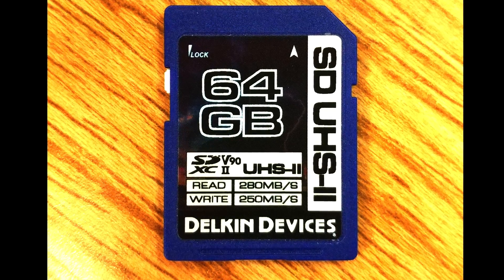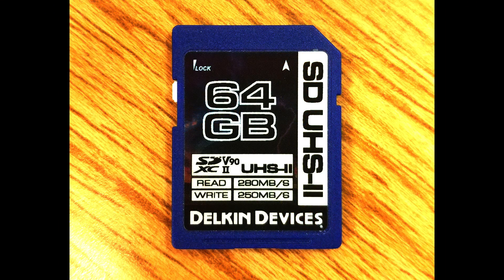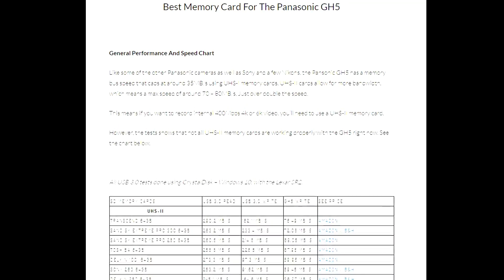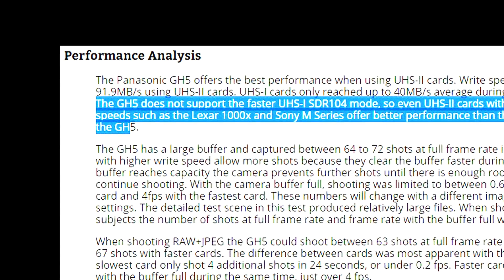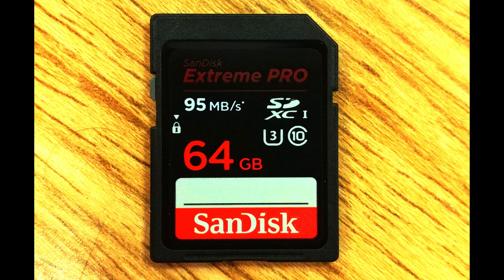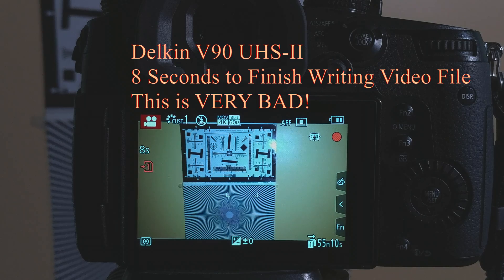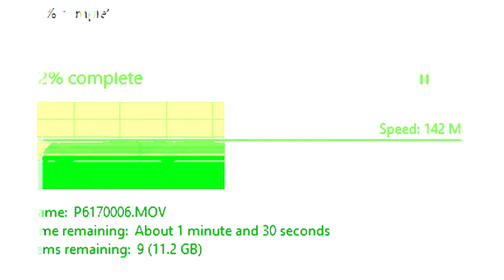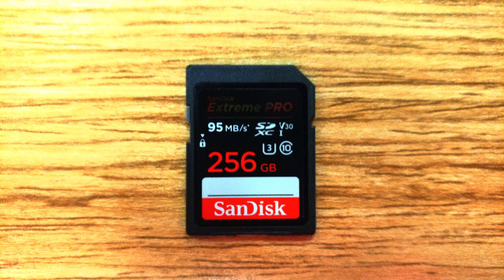Panasonic GH5 Firmware update May Require UHS II cards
I put the script text from the video below. I also included some of the links for the information that I found.

The Panasonic GH5 is a brand new camera with a current maximum bit rate of 150 megabits per second for videos. However, in the next couple of months a 400 megabit per second mode will be introduced with a firmware update. The concern is that some of the SD memory cards that work with the GH5 now will no longer work in ALL modes after this firmware update is in place.

Please note that 1 megabyte per second equals 8 megabits per second. When SD cards are rated with a speed like V30, V60, or V90 it is always referring to megabytes per second. However, the data rate for cameras is almost always given in *megabits* per second. The GH5 will shoot at 400 megabits per second or 50 Megabytes per second after the update. That means a card of V50 or faster is required to prevent any write errors.

There are no V50 cards so V60 is the next closest rating that will be available for the video that the GH5 will shoot after the update.

The fastest UHS-II memory cards typically cost at least twice as much per gigabyte as other slower cards.

Right now the fastest SD memory cards are all UHS-II memory cards. These cards have a maximum BUS write speed of either 156MB/s or 312MB/s depending on how they are designed and how they are being used.

Those cards have plenty throughput to handle the video that the 50 MB/sec firmware update will bring but not all of the cards have the guaranteed V60 or above rating.

The real concern is with the UHS-I cards. Those cards can either have a BUS write speed of 50 MB/sec or 104 MB/sec. The issue is that Panasonic only chose to utilize the 50 MB/sec BUS type in the GH5. Therefore, even if a UHS-I card can take advantage of the 104 MB/sec BUS type the GH5 will still be limited to 50 MB/sec with UHS-I cards.

Since that data rate exactly matches the throughput of the video that needs to be written to the card it appears that ALL UHS-I cards may be prevented from recording the new 50 MB/sec video after the update. It may not matter if the UHS-I cards can write at a sustained 80 MB/sec because the GH5 may limit them artificially to only 50 MB/sec or less.

Now what is unknown is if this buffer limit only applies to shooting stills or if video utilizes some other method that gets around the artificial limit.

This would lead most people to just pay the extra money and get a UHS-II card that is rated V60 or higher. However, I have a V90 rated Delkin UHS-II card that has a severe issue with closing out the current 4k @ 60 FPS video files that the GH5 can shoot.

All of the UHS-II cards that I have exhibit a ramping effect when they first start writing to the card over USB. This may or may not be related to the long write times that I have seen with the GH5.

The only card that I have that has never exhibited any of the write issues is the Sandisk 95 MB/sec UHS-I cards. They are rock solid and always maintain at least 80 MB/sec when being written to over USB. They also never experience the ramping effect at all like the other cards I have tested.

However, these cards are USH-I so it is possible that the artificial limit that Panasonic has imposed on the GH5 would prevent the new 50 MB/sec mode from working after the update.

Honestly, your best option is to hold off on buying an expensive UHS-II card right now if you just use it for video. Buy an inexpensive but high capacity Sandisk 95 MB/sec card now with the understanding that the UHS-II cards may be required in the future.

When the update comes out I am sure plenty of people will test it with both UHS-I and UHS-II cards to figure out what works and what doesn’t. Until then I would not spend a bunch of money on UHS-II cards unless you need those for bursts of stills. They are essential for sports stills shooting.